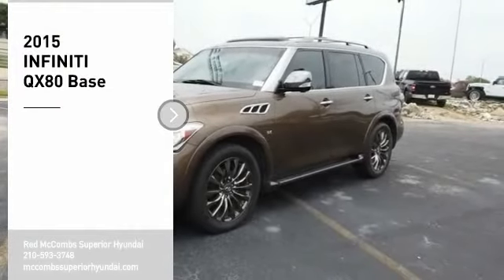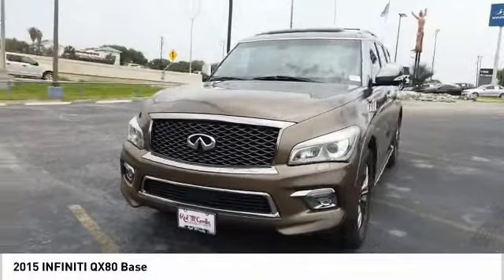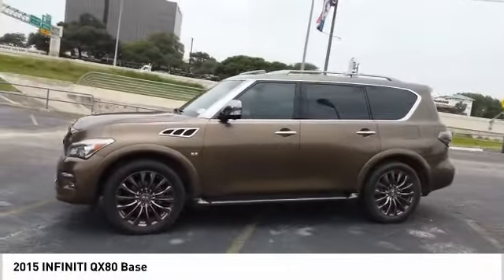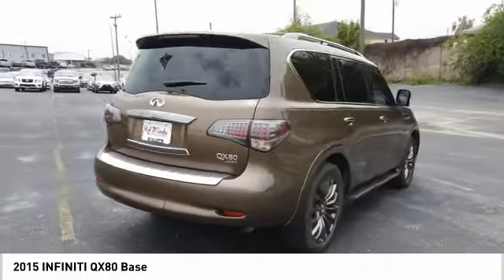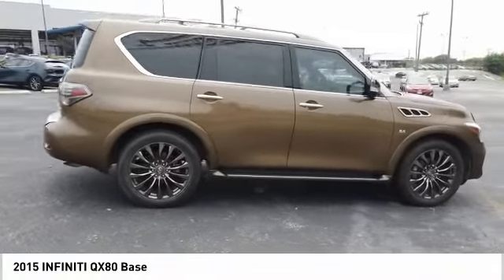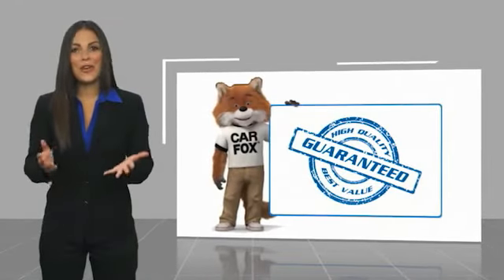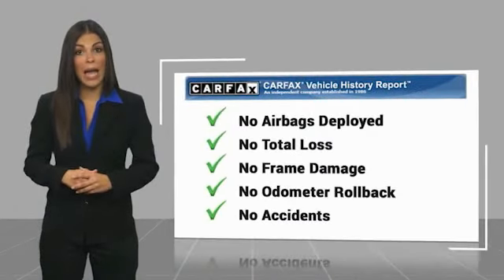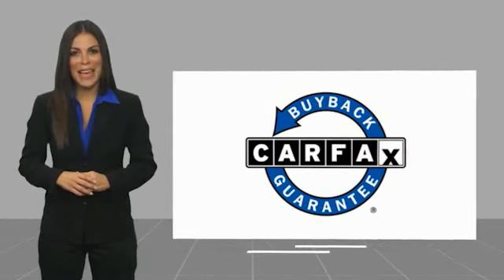2015 INFINITI QX80 Base UsedNew or Used 60520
This Dakar Bronze 2015 INFINITI QX80 Base might be just the SUV AWD for you.  It has a 8 Cylinder engine.  We've got it for $35,991.  For a good-looking vehicle from the inside out, this SUV AWD features a beautiful dakar bronze exterior along with a truffle brown interior.  Don't regret waiting on this one!